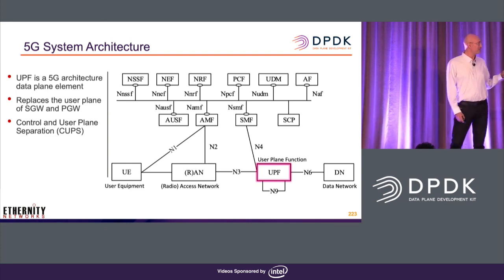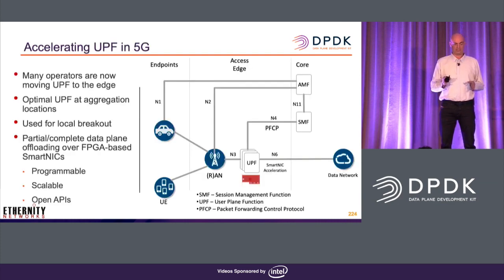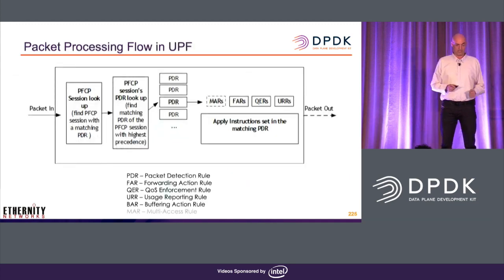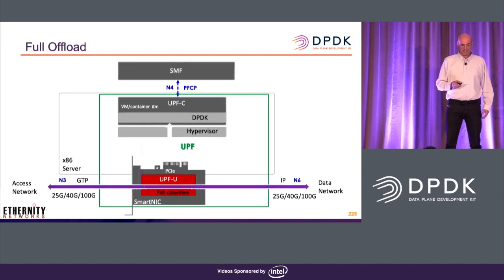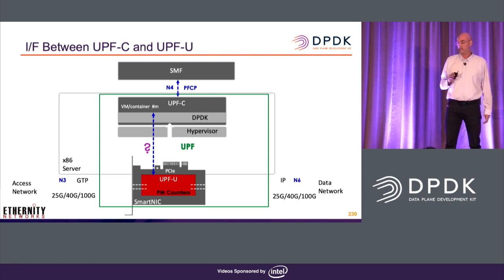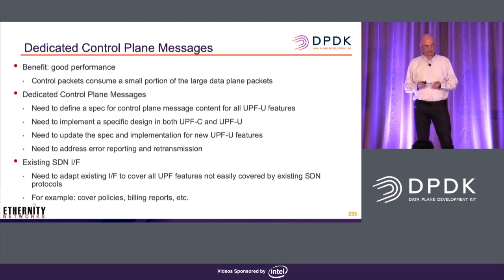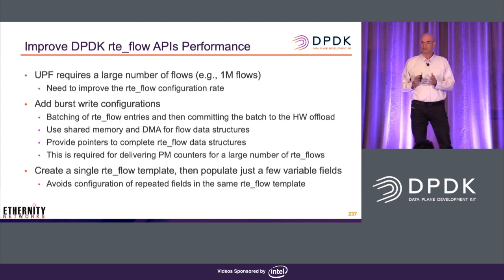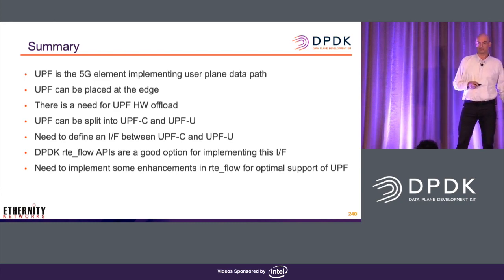Using DPDK APIs as the I F between UPF C and UPF U by Barak Perlman, CTO of Ethernity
UPF (User Plane Function) is the main data path element in 3GPP architecture for 5G. Several carriers have announced their plans to place UPF in edge locations as part of their 5G deployment plans.
Carriers are looking for HW acceleration for UPF, as compute resources at edge locations are limited. There's a need to define a standard interface between the UPF application (UPF-C) and the SmartNICs (UPF-U). We suggest using DPDK APIs as the interface between UPF-C and UPF-U.
The presentation will also list the missing APIs we need to add to DPDK for fully offloading UPF functionality.